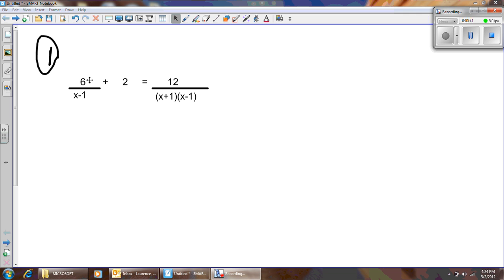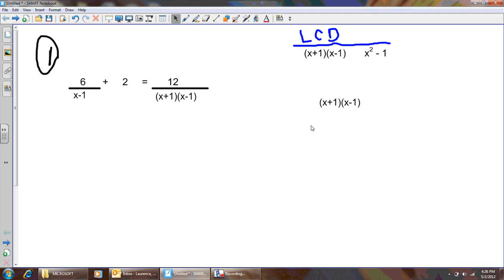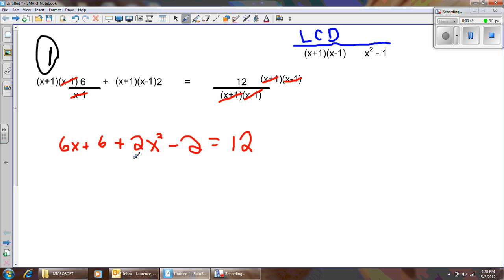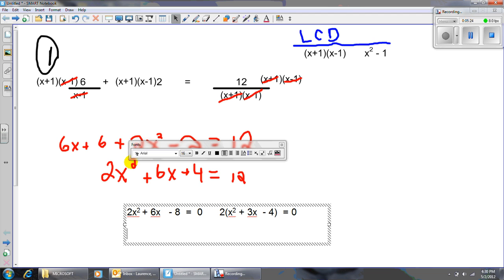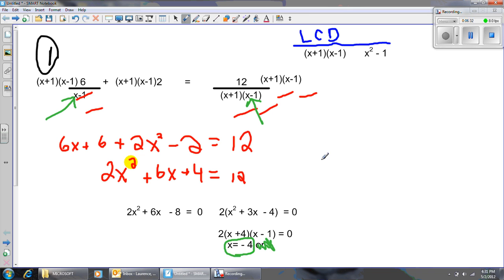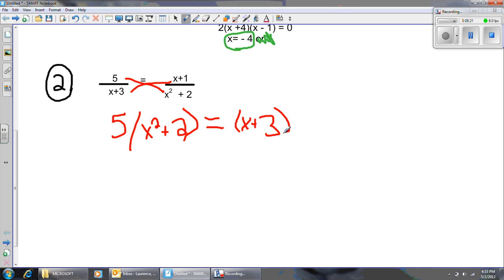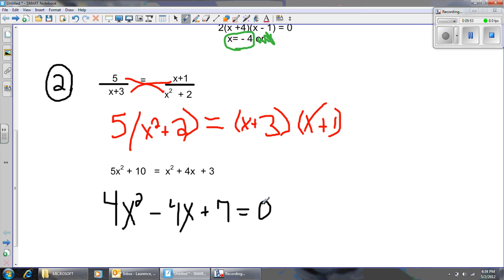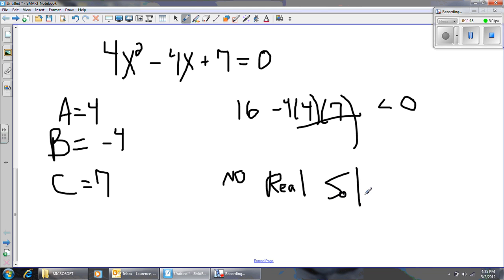Solving rational equations